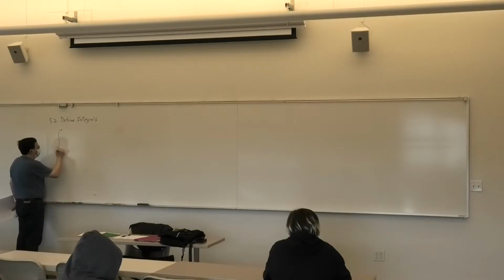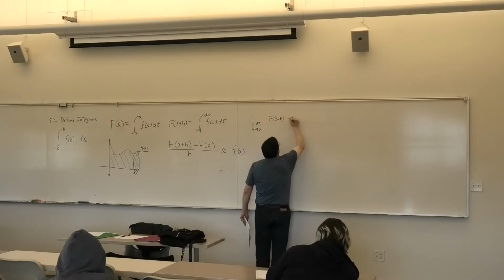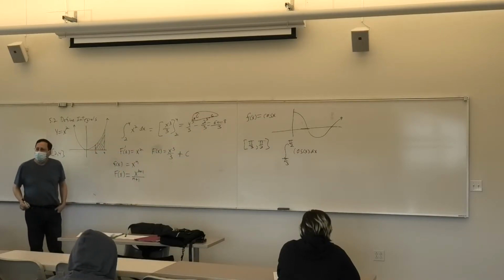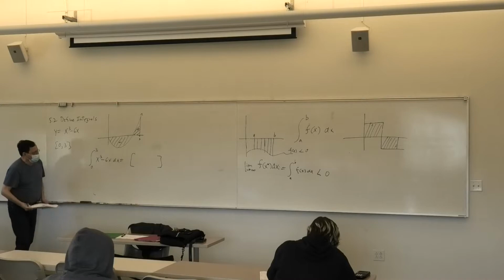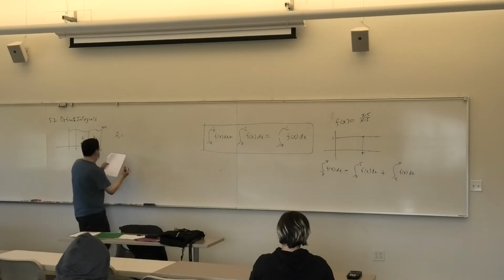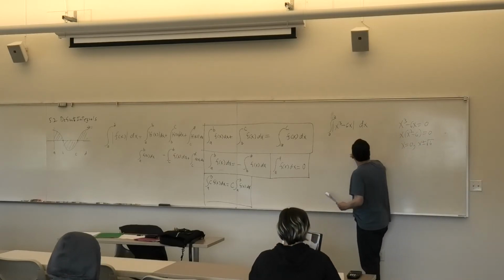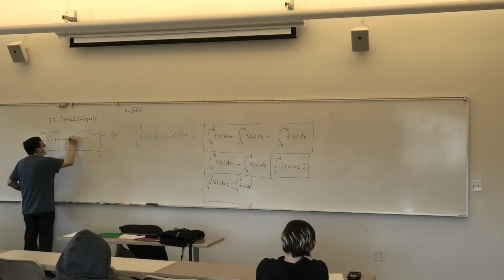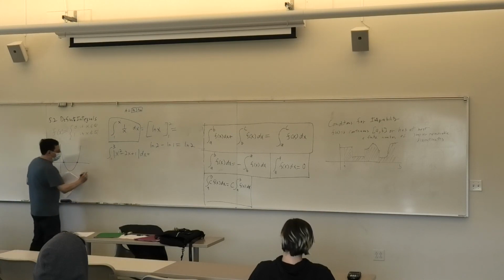Math109 04 21 2022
USF Math 109, Calculus 04/21/2022 w/Mitchell Schoenbrun, The Definite Integral